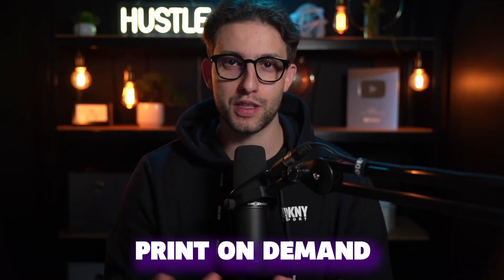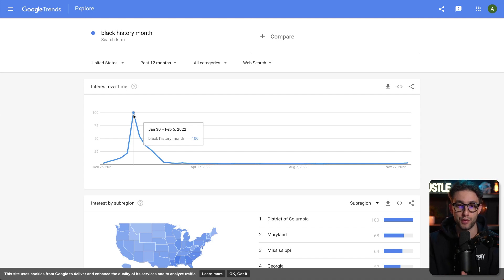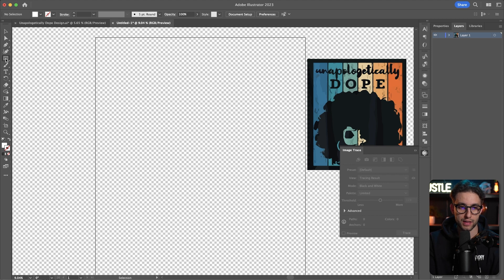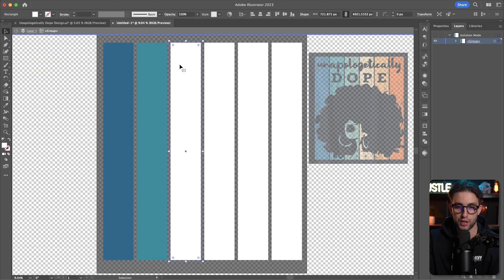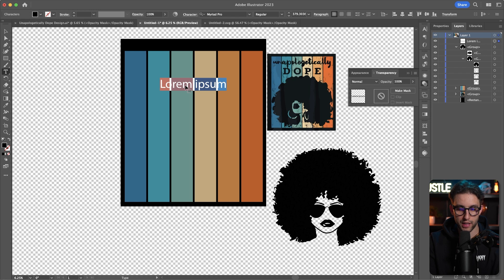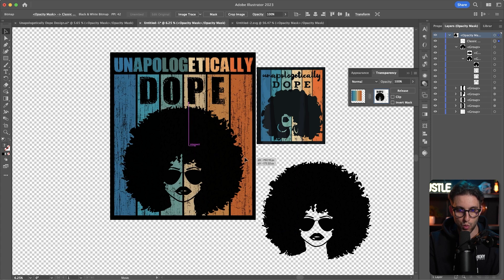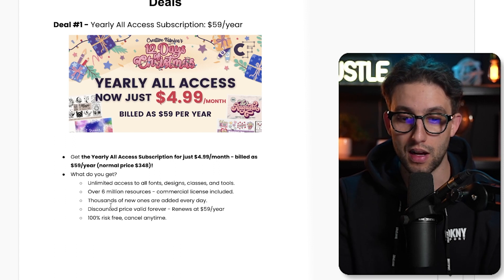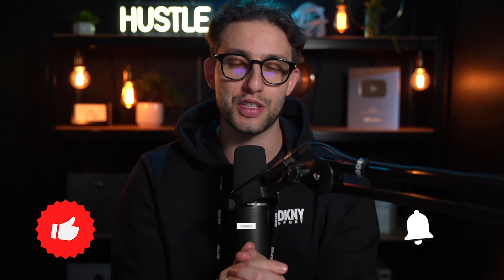Design A T-Shirt For Print On Demand With Illustrator And Creative Fabrica (Step By Step Tutorial)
🔥 Merch By Amazon Arabic Course